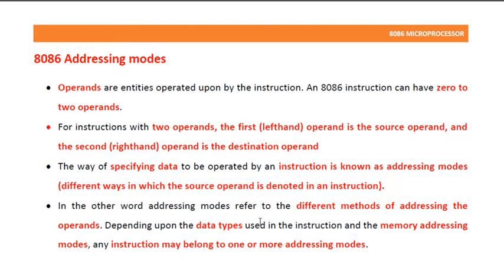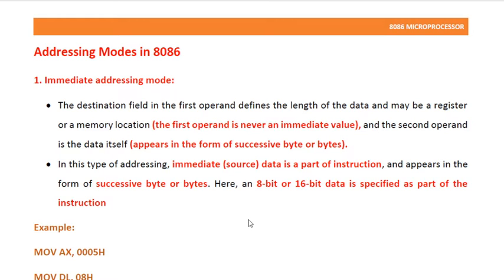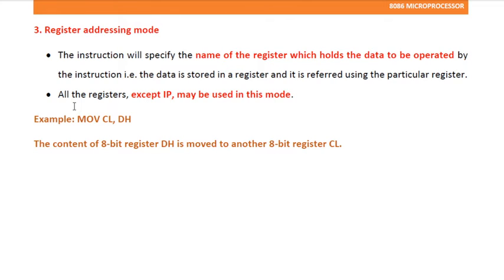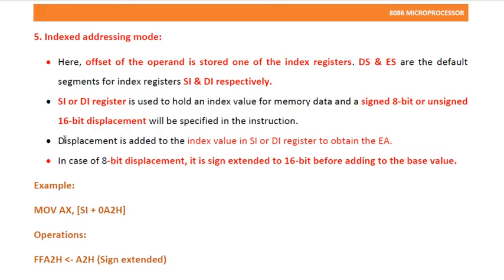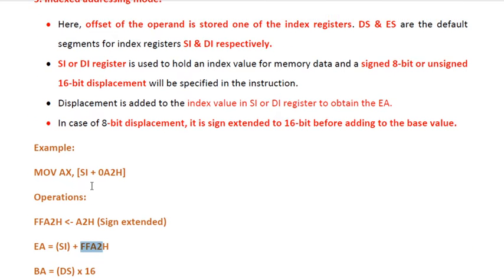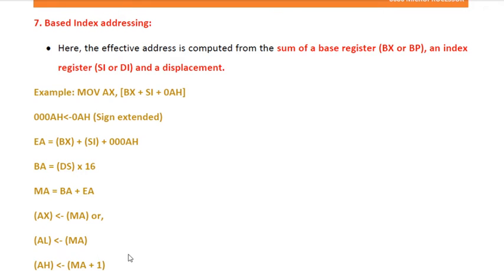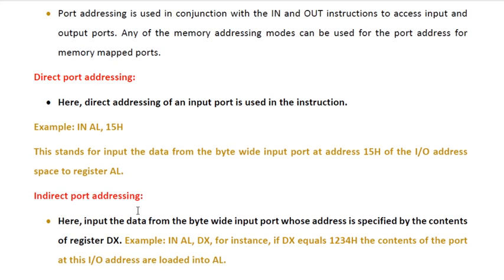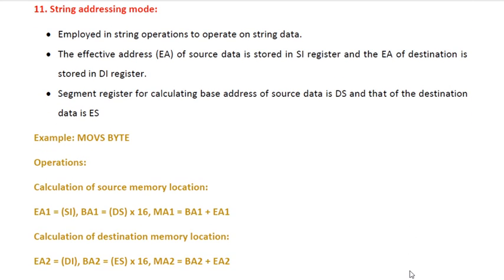8086 Class VIII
8086 Class VIII Addressing Modes 8086